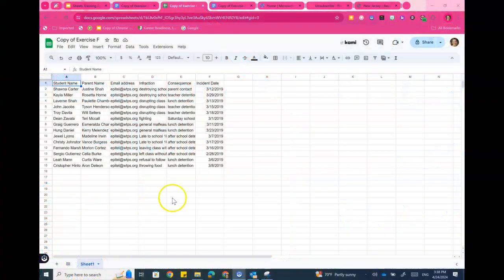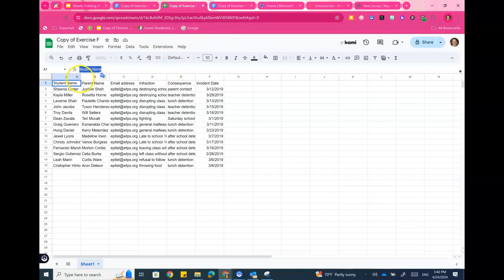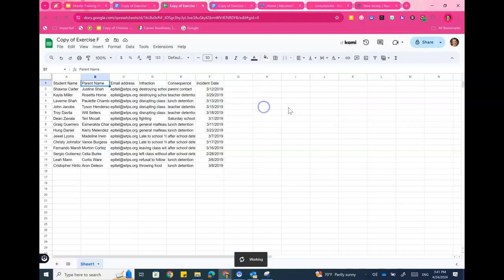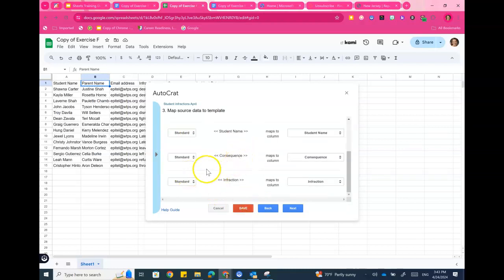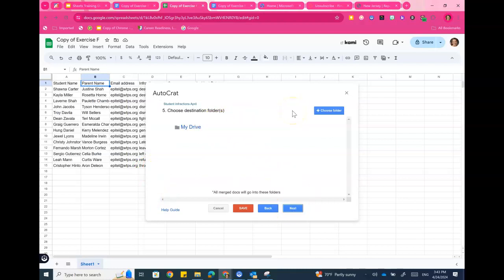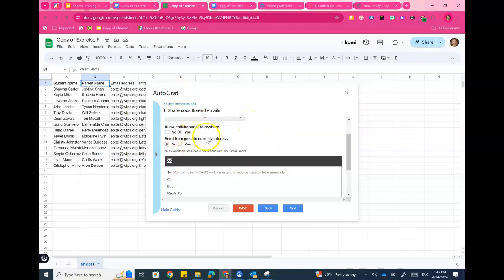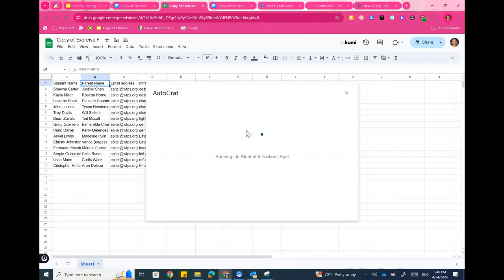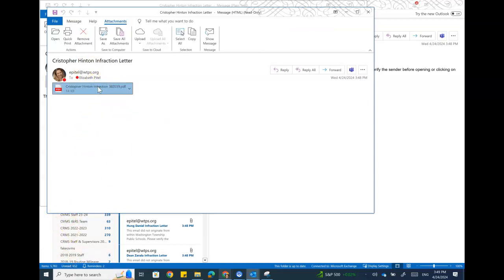How to use Autocrat